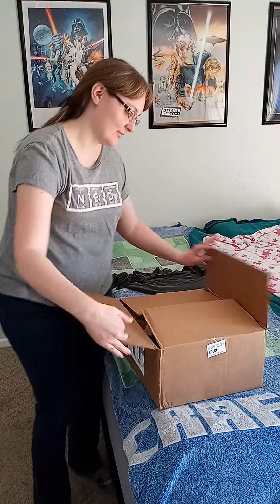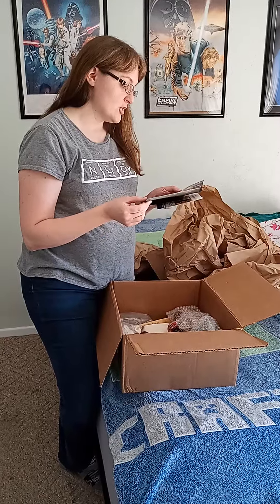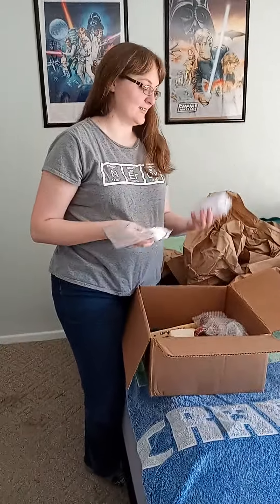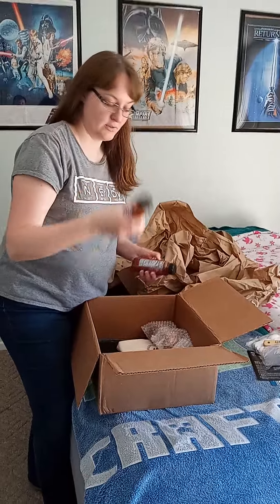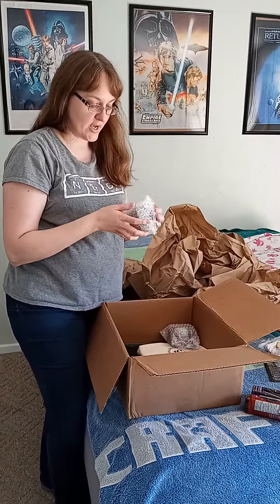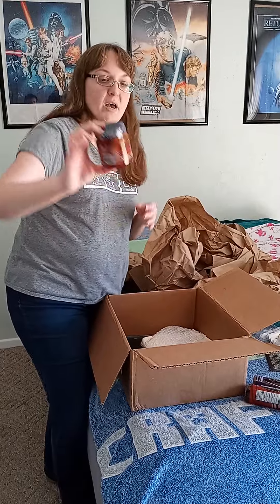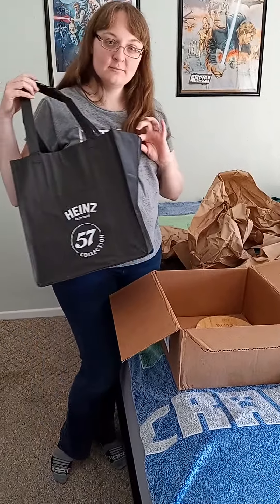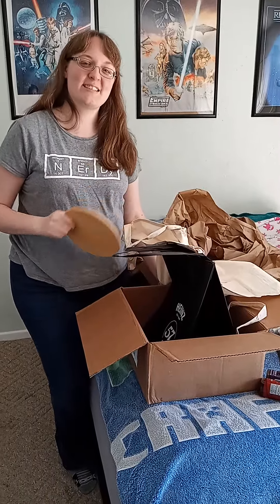Unboxing My Ripple Street Party Pack for Heinz57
Thanks to Ripple Street and Heinz 57